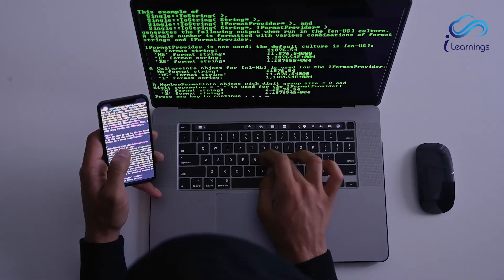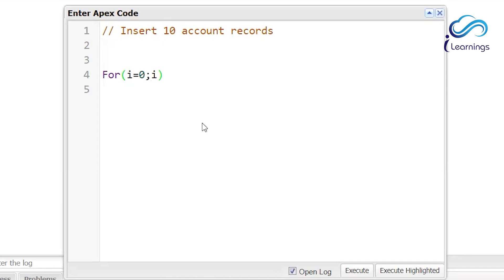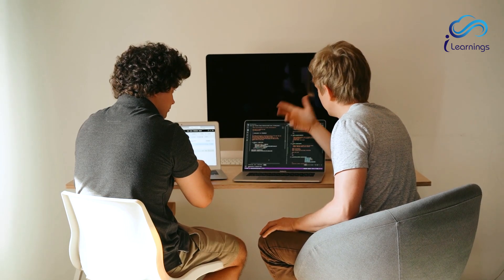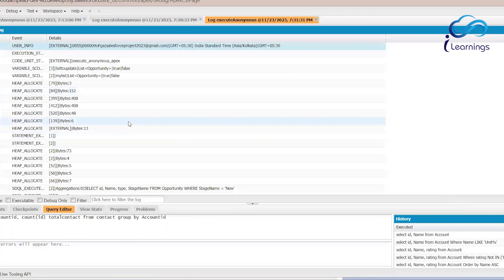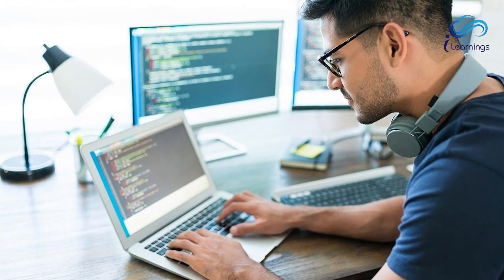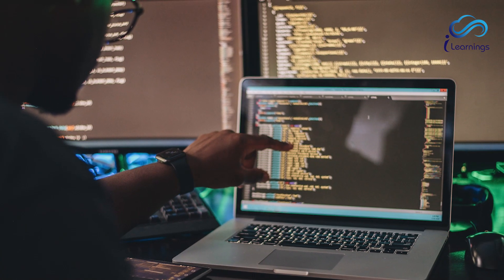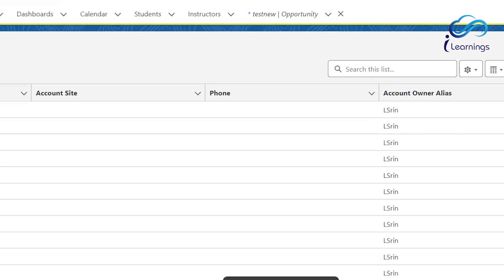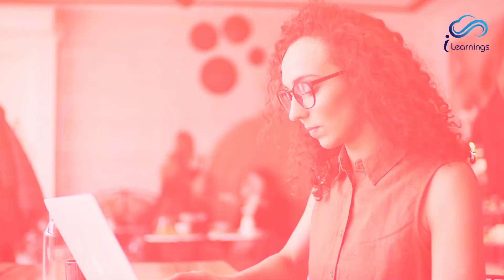What is DML Operations in Salesforce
🌟 In This Video:
✅ Explore the fundamentals of DML Operations in Salesforce
✅ Understand the role and mechanics of Data Manipulation Language (DML) in Salesforce's Apex programming
✅ Learn about the different types of DML operations: Insert, Update, Delete, Upsert, and Merge
✅ Gain practical insights into effectively using DML operations for data management in Salesforce
✅ Real-world examples to illustrate the application and impact of DML Operations in Salesforce development

🔗 Helpful Resources:
Enhance your Salesforce development skills with interactive exercises on our portal: iLearnings Career

💡 Target Audience:
✅ Salesforce developers seeking a comprehensive understanding of data manipulation in Apex
✅ Programmers aspiring to master Salesforce application development
✅ Individuals looking to deepen their knowledge in Salesforce's critical programming concepts

🔗 LinkedIn: iSalesforceOnline Learnings on LinkedIn